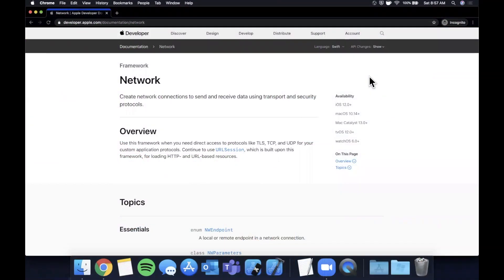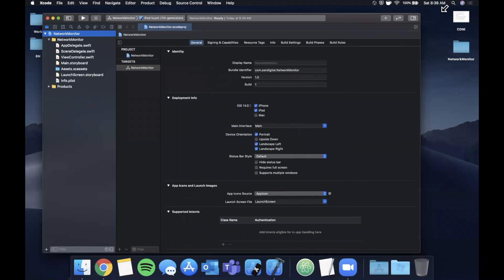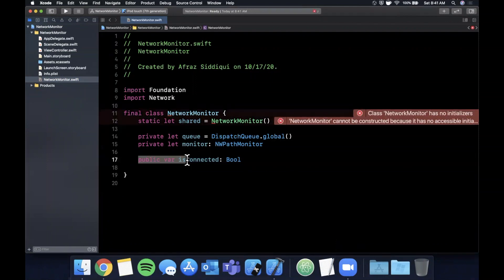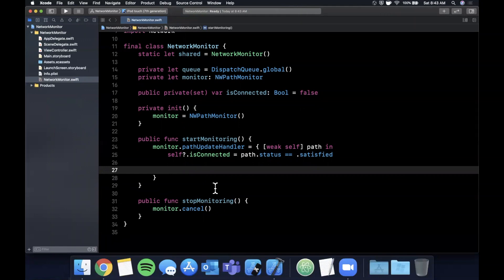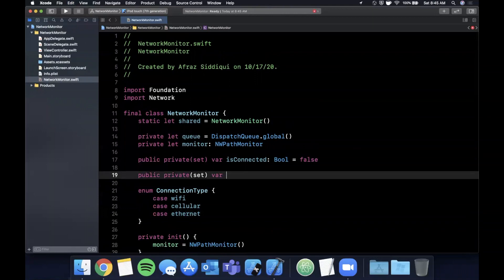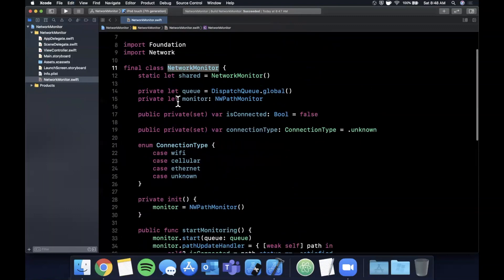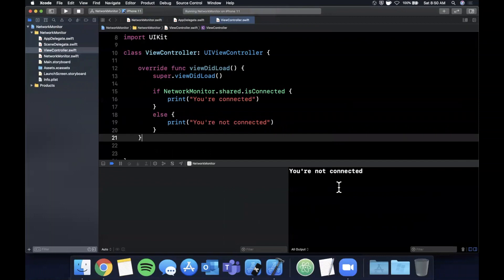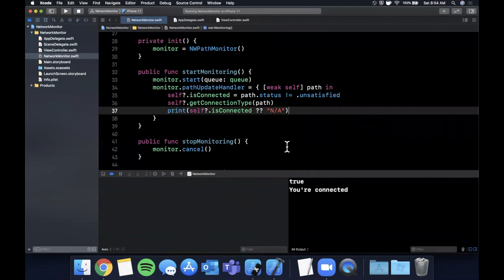Check Internet Connection in App (Swift 5, Xcode 12, Wifi) - iOS Development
In this video we will explore how to check for internet connection in your app. We will also look at checking the current connection type to better allow you to build great user experiences. As always we will be working in Swift 5 and Xcode 12. Leveraging the Network framework and NWPathMonitor, we'll learn this fundamental concept every app developer needs to know.